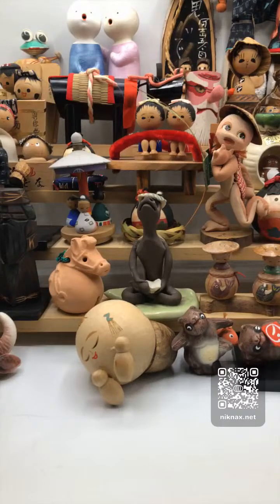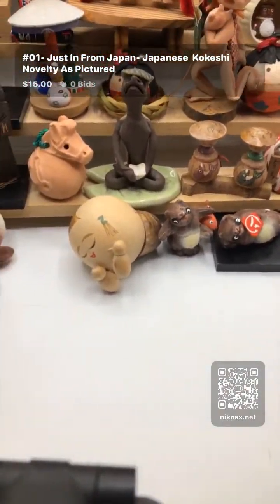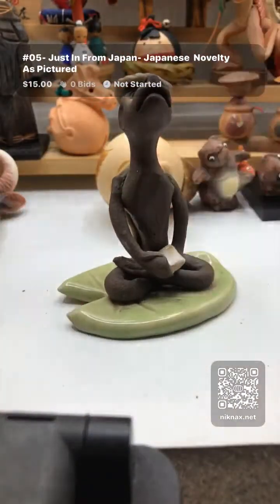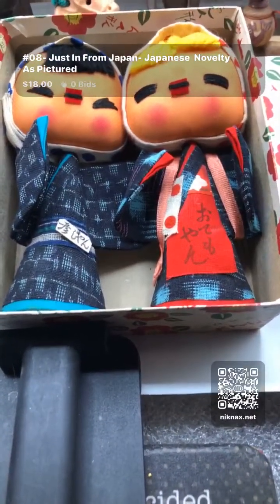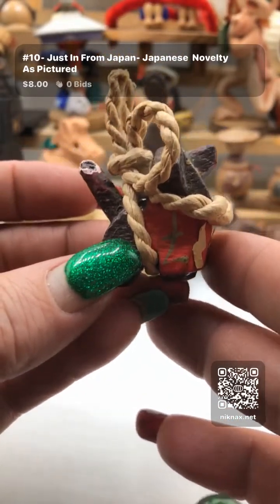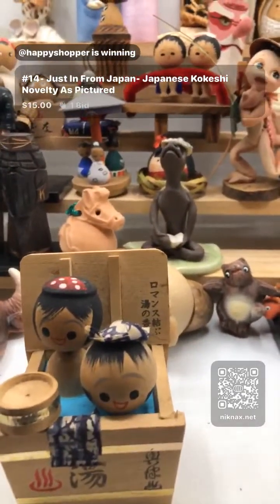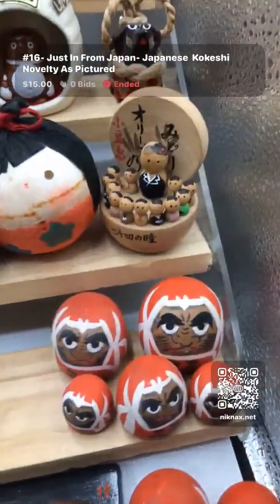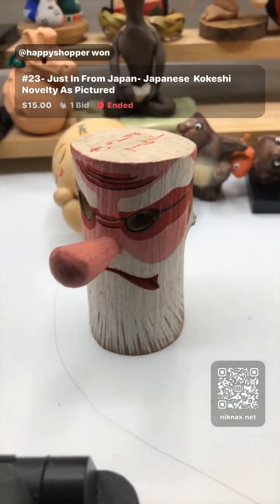Japanese Kokeshi Novelties With Jenikay